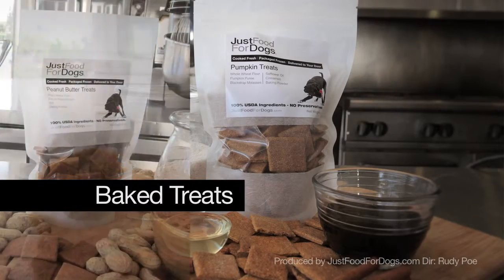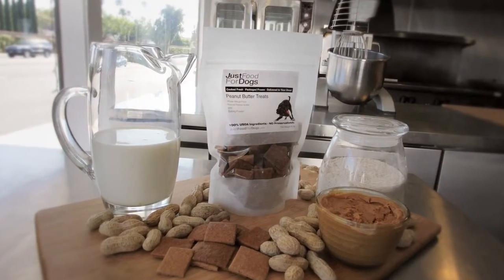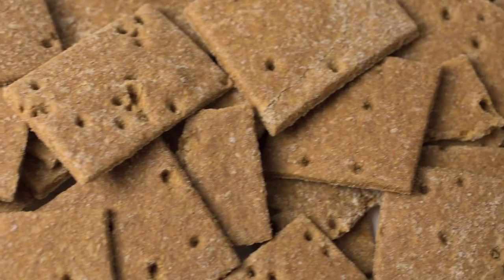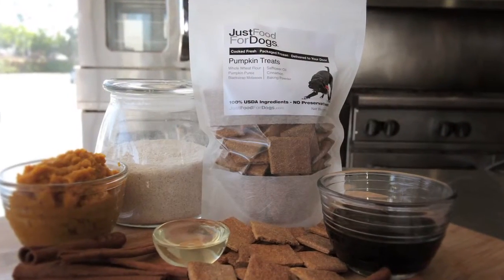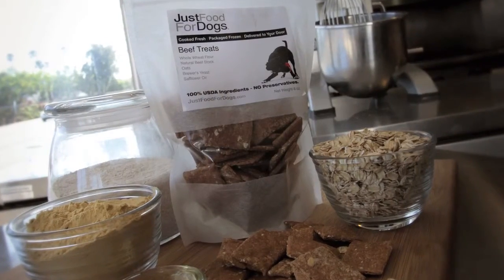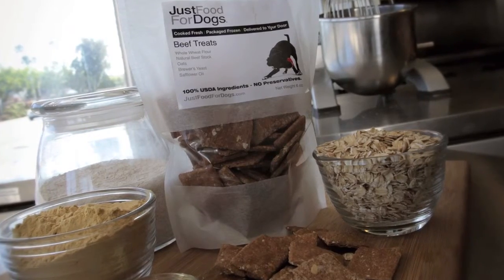Treats For Dogs: Baked Treats | JustFoodForDogs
Our all natural Pumpkin Treats, Peanut Butter Treats and Beef Treats are hand-made and baked fresh in our own Southern California dog kitchens. There are no preservatives and dogs love them. Visit JustFoodForDogs.com/treats to learn more.